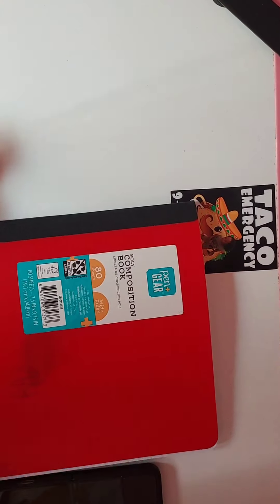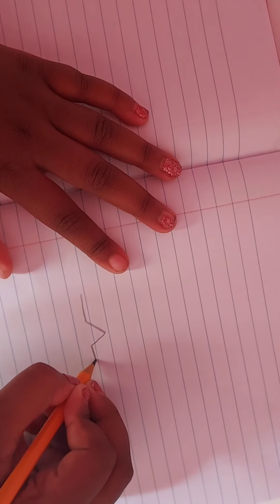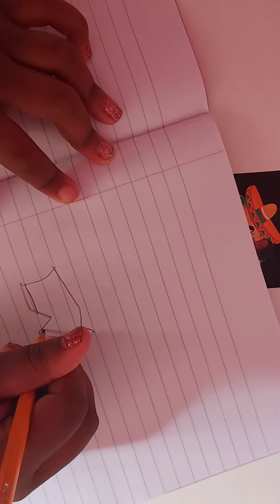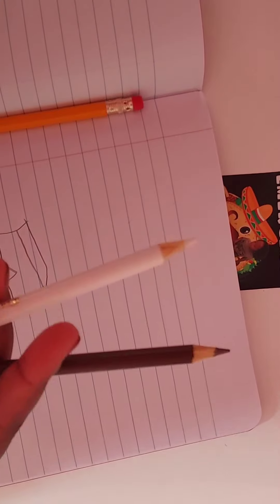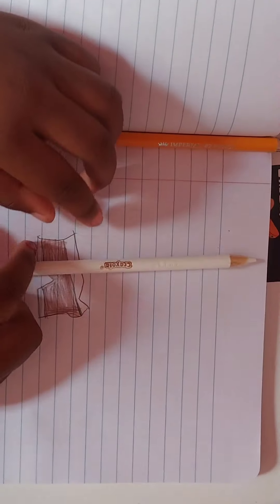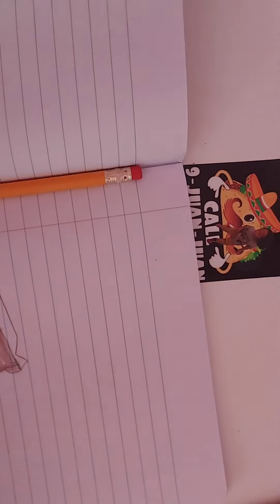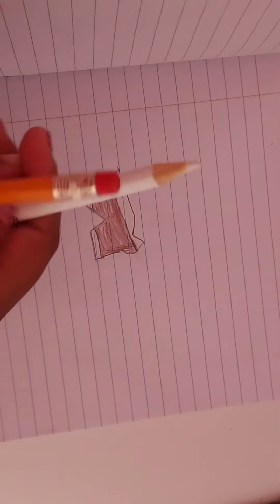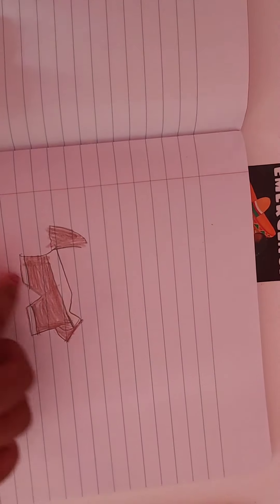My drawing tutorial